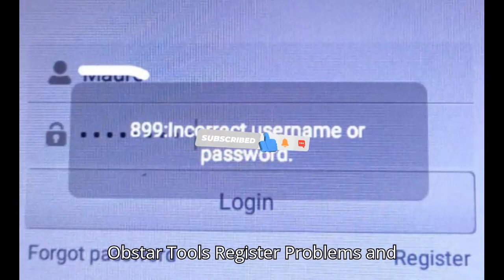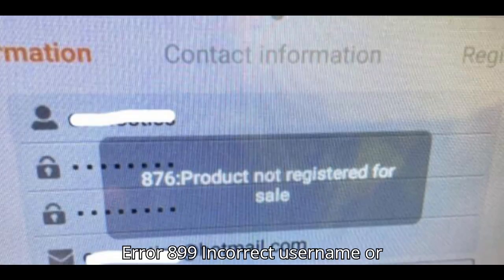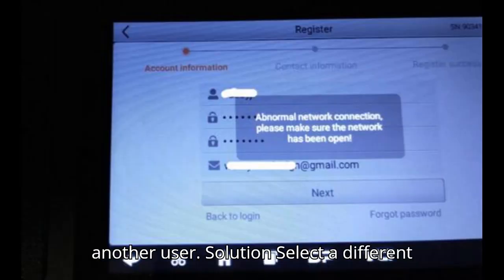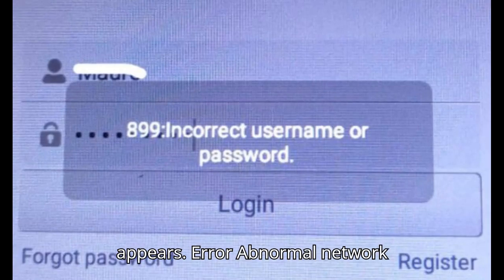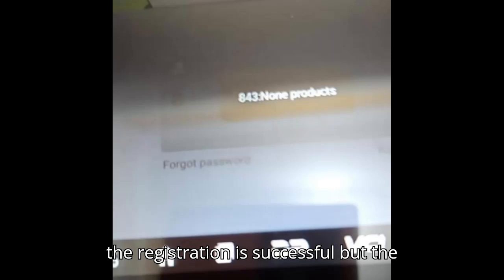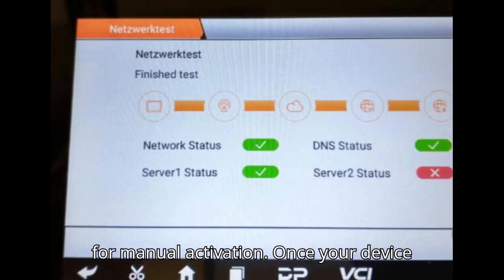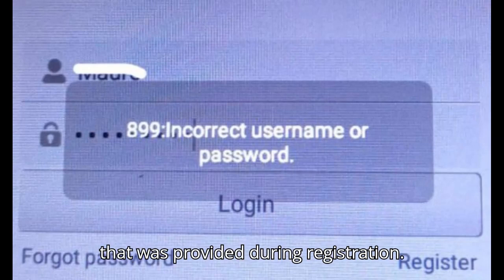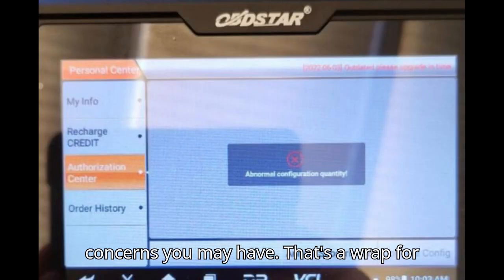OBDSTAR Tools Register Problems & Solutions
Here's a more in-depth and detailed guide for troubleshooting common registration issues encountered with OBDSTAR tools:

Error 899 – Incorrect Username or Password:

Description: This error indicates that the provided username or password is incorrect.
Solution: Reattempt the registration process, ensuring that the username and password you enter are accurate. Double-check the details for any typos, and make sure you are using the correct case for the password.

Error 893 – Username Already Registered:

Description: This error occurs when the chosen username is already in use by another user.
Solution: Select a different username for registration. Consider using a unique variation of your preferred username by adding numbers or symbols.

Error 812 – Unregistered:

Description: This error usually arises from an incorrect dealer code being used during registration.
Solution: Use the dealer code "0086A002" to register your OBDSTAR device. Ensure you are entering the code exactly as it appears.

Error – Abnormal Network Connection:

Description: This error suggests a problem with your network connection or that the OBDSTAR server may be undergoing maintenance.
Solution: If the server is under maintenance, wait and try registering again later. If the issue persists and the server is operational, check your network connection for stability. Consider connecting to a different network if possible.

Issue – Device Registered but Software Download Fails:

Description: This issue occurs when the registration is successful, but the software download does not start or complete.
Solution: Wait a few minutes and attempt the download again. If the problem continues, switch to a different network connection and try again.

Error 876 – Product Not Registered for Sale:

Description: This error occurs when the product has not been registered for sale in your region.
Solution: Contact OBDSTAR customer service and provide your device’s serial number. The customer service team will coordinate with an OBDSTAR engineer for manual activation. Once your device is manually activated, attempt registration again using the correct dealer code.

Error 843 – None Product:

Description: This error can occur if the product has not been properly registered.
Solutions:
If your device has not been registered, complete the registration process and log in to your account.
If you are encountering this error due to an incorrect username, make sure you are using the correct username that was provided during registration.

Error – Abnormal Configuration Quantity:

Description: This error suggests an issue with the configuration of your device.
Solution: Try performing a one-key update on your device. If the update fails, clear the Data Processing (DP) information from your device and attempt the update again.
If you continue to experience problems after trying these solutions, reaching out to OBDSTAR’s customer support is recommended for further assistance. The support team can provide personalized guidance and address any specific concerns you may have.

That's a wrap for today's video! We hope you enjoyed this dive into the world of automobile diagnostic tools and programmers.